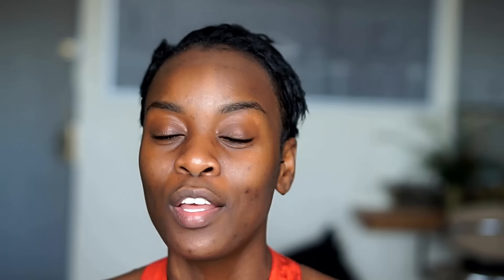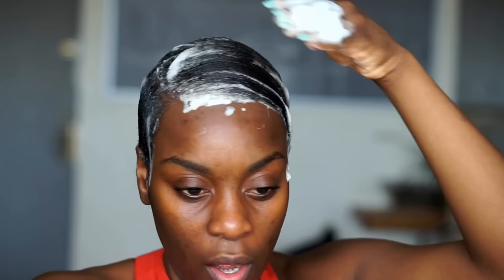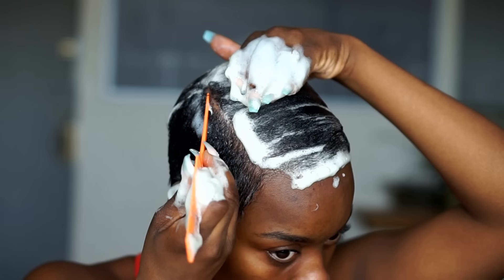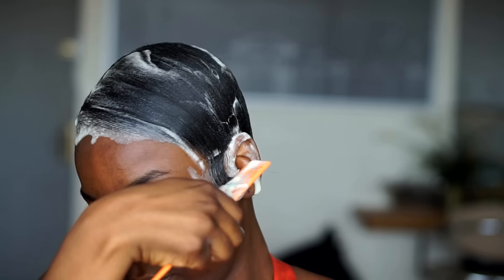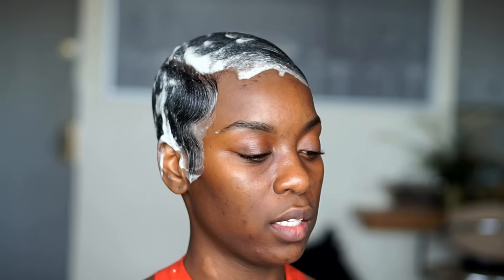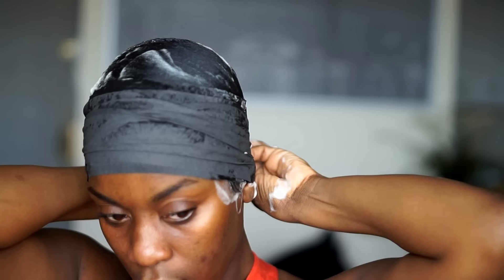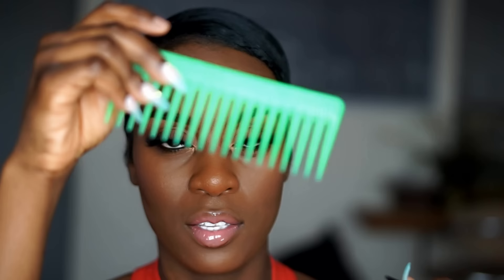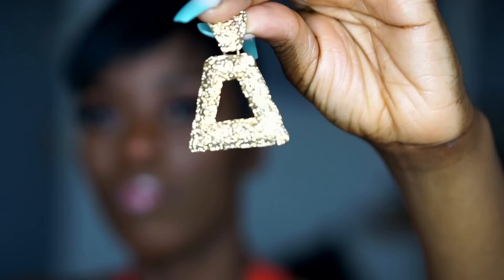MUST TRY!|THE QUICKEST WAY TO STYLE YOUR PIXIE!| Short Hair Tutorial!| Roxy Bennett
Hey Guys!
I'm sharing with you these new styling method that I learned. It's super quick and easy. Please let me know if you try it and it works!

Products:
Nairobi Wrapp-It Shine Foaming Lotion

Graham Professional Beauty Wrapp-It Black Styling Strips

Earrings are from @bossytboutique on Instagram!

► Artist Attribution Music By: "KaizanBlu" Track Name: "Take Me With You" • Instagram • SoundCloud • Facebook • TikTok - @kaizanblu • YouTube Licence: Creative Commons Attribution-ShareAlike 4.0 International (CC BY-SA 4.0) - Full licence • Music released by: Chill Out Records @